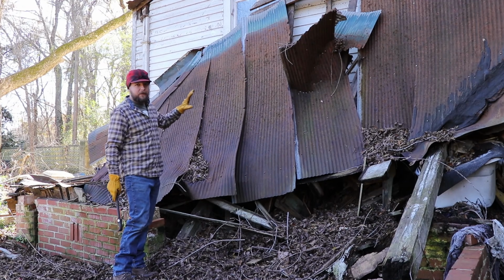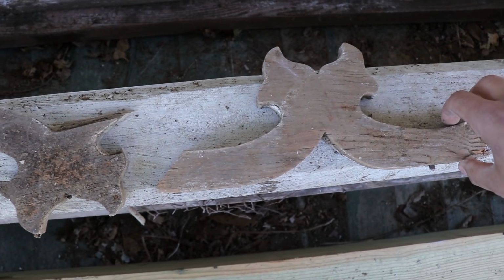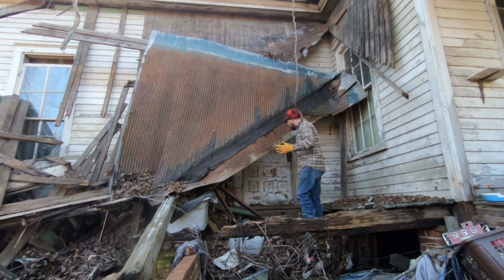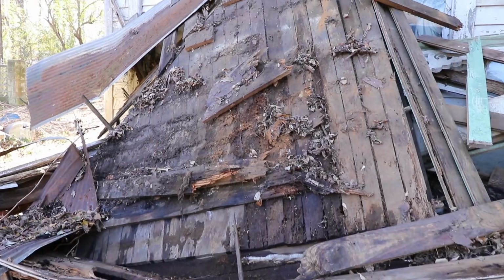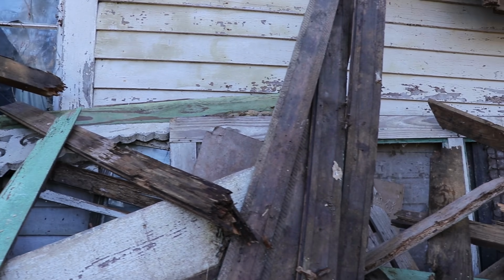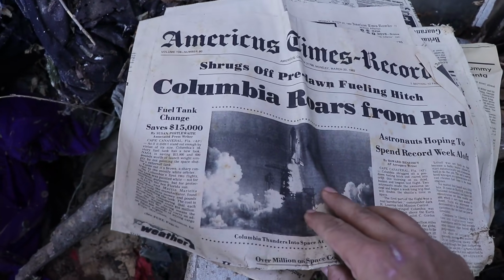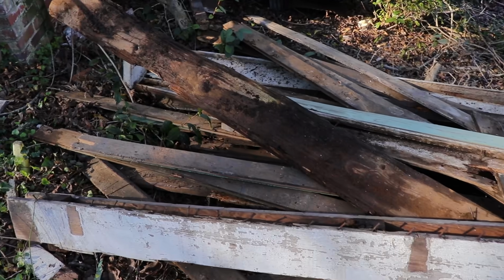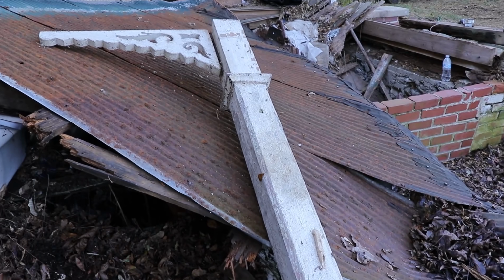Tearing Down Porch on 140 Year Old Farm House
Beginning to tear down and clean up the fallen in porch on the front of the 140 year old Byrd house...